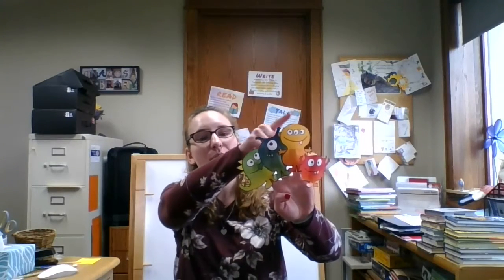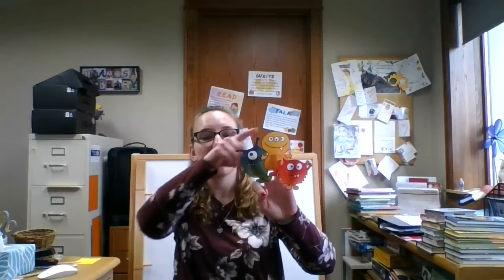Saturday Storytime - Monsters!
Veronica sings a monster counting song!

Plus:
Listen to "I Need My Monster" by Amanda Knoll and illustrated by Howard McWilliam

And check out our live storytimes via Zoom on Tuesdays and Wednesdays